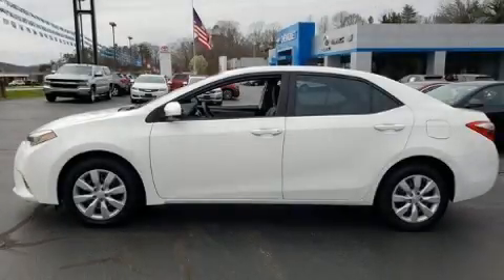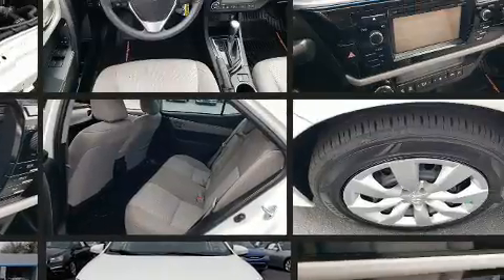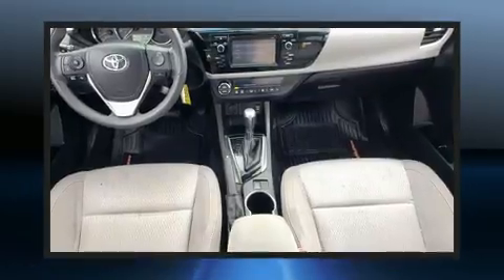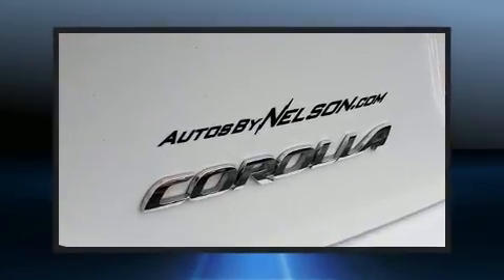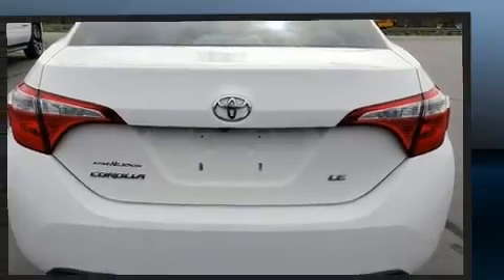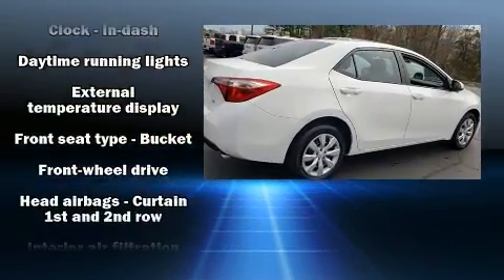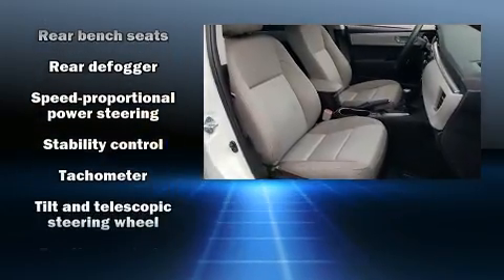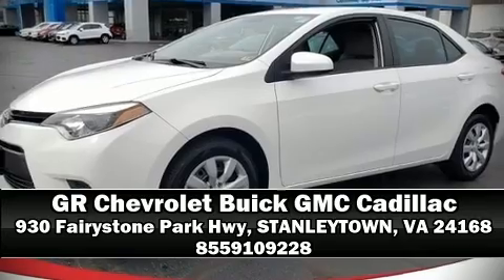2016 Toyota Corolla in STANLEYTOWN, VA 24168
The 2016 Toyota Corolla. This 4 door, 5 passenger sedan still has fewer than 60,000 miles! Smooth gearshifts are achieved thanks to the efficient 4 cylinder engine, and for added security, dynamic Stability Control supplements the drivetrain. Toyota prioritized practicality, efficiency, and style by including: delay-off headlights, a trip computer, an outside temperature display, front bucket seats, telescoping steering wheel, power windows, and more. Audio features include a CD player with MP3 capability, and 6 speakers, enhancing the audio experience throughout the interior. Toyota ensures the safety and security of its passengers with equipment such as: dual front impact airbags with occupant sensing airbag, front side impact airbags, traction control, brake assist, ignition disabling, and ABS brakes. This car was designed with safety in mind, allowing you to drive with even greater assurance. Our aim is to provide our customers with the best prices and service at all times. Stop by our dealership or give us a call for more information.